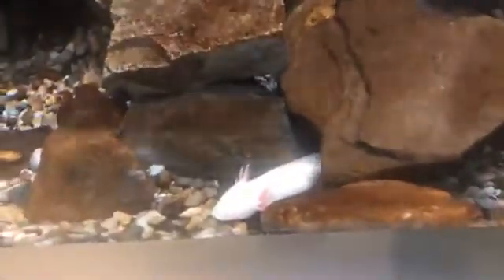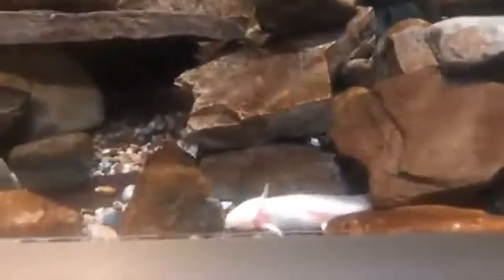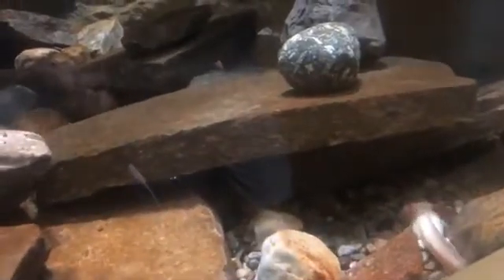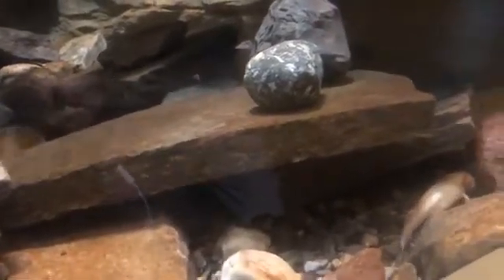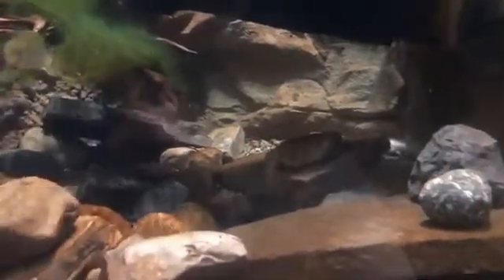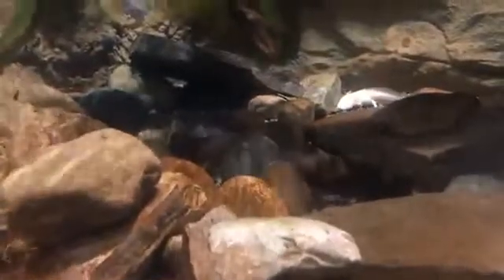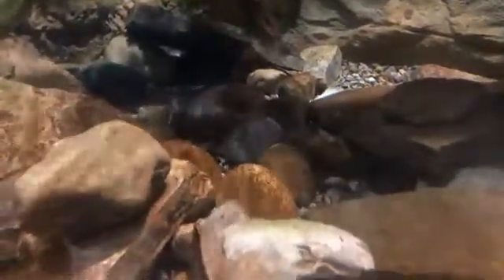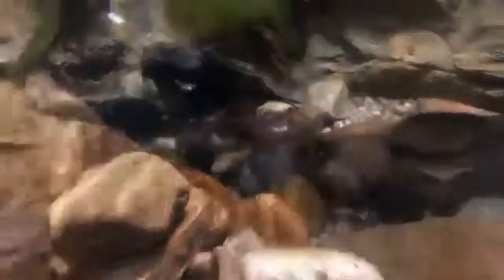Detroit Zoo | Educational Lesson: All About Axolotls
Ask a lot of questions about axolotls!
Mark, amphibian zookeeper for the Detroit Zoological Society, joins us live from the National Amphibian Conservation Center to teach us about these critically endangered salamanders.